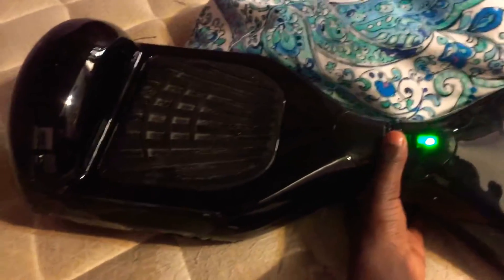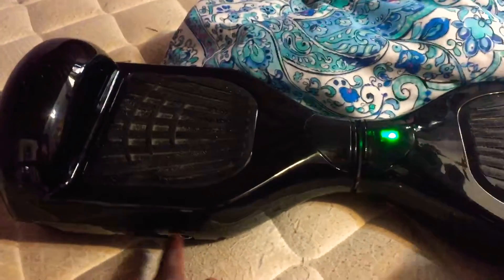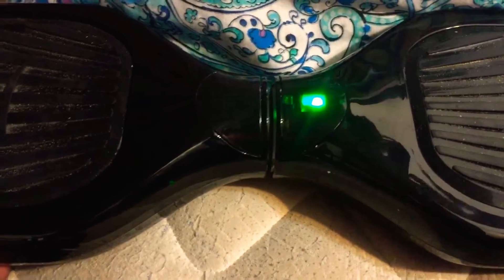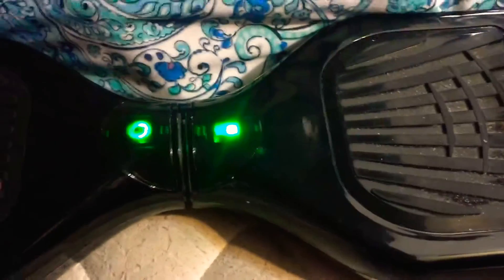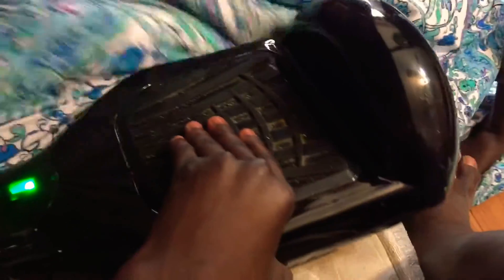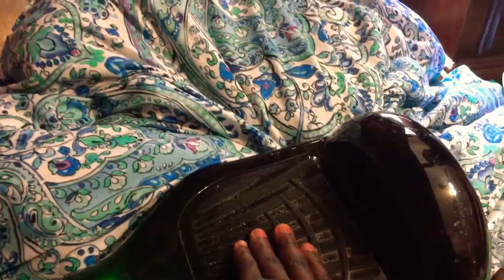How to make your hoverboard faster!!